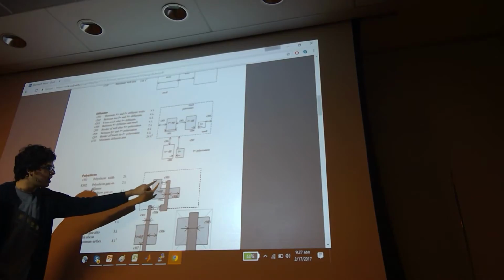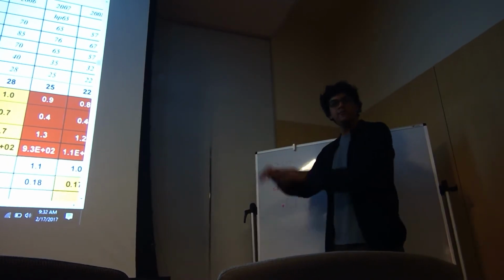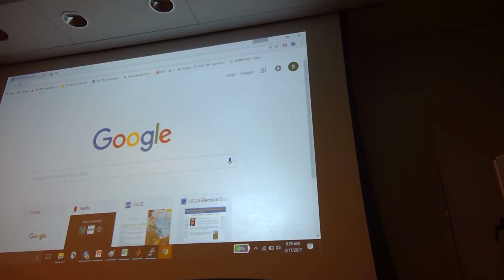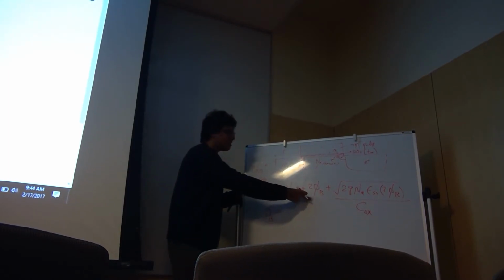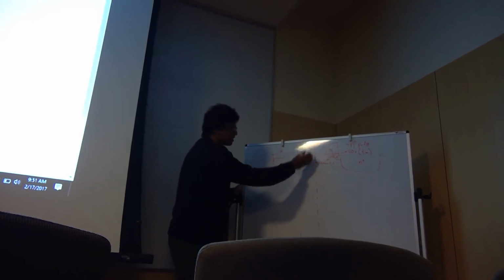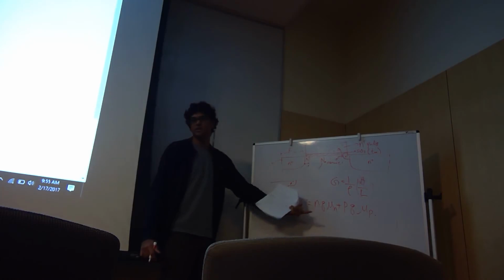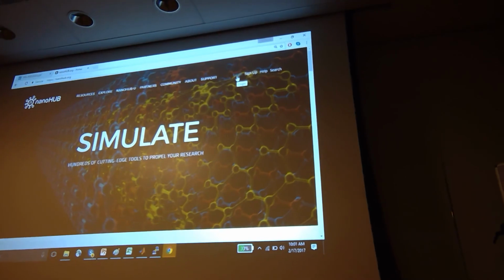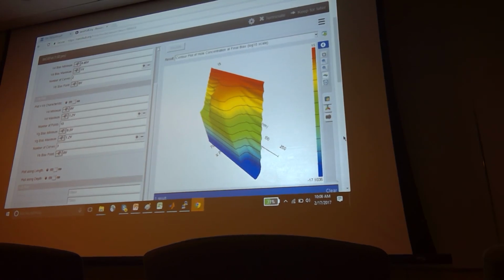Microfabrication Teaching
EE222 discussion session at UCLA
(Sample of teaching: Goutham)